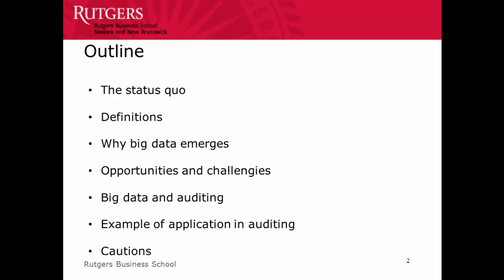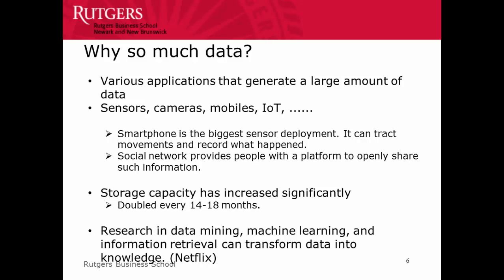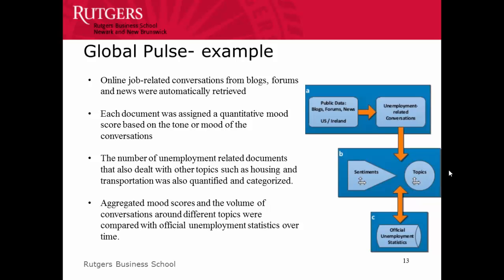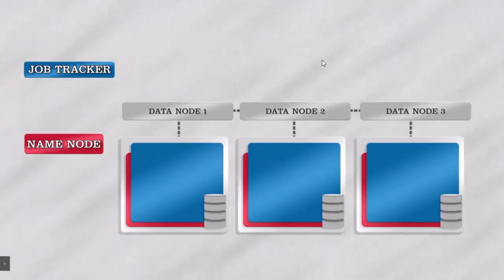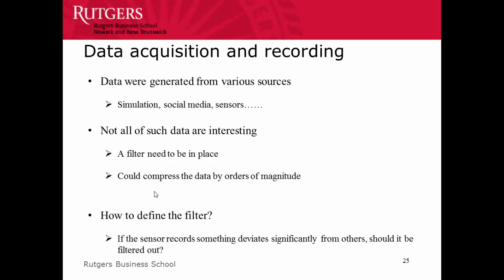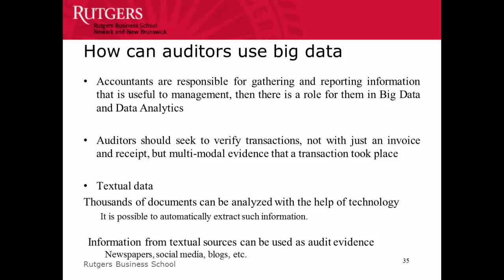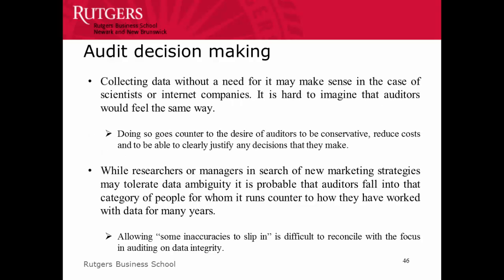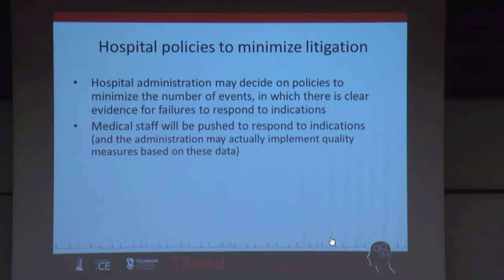Intro to Audit Analytics Lecture 12: big data